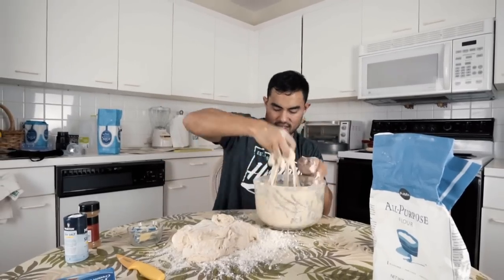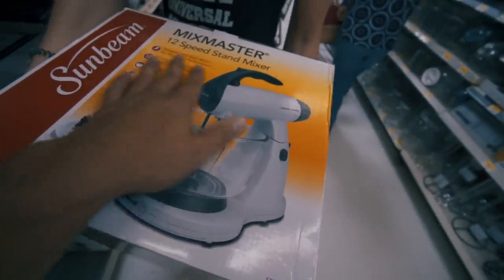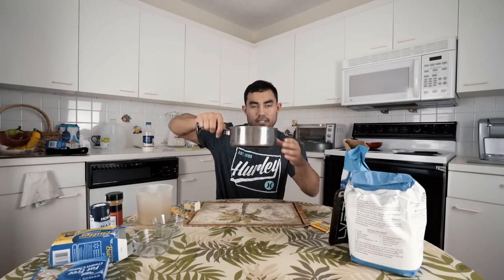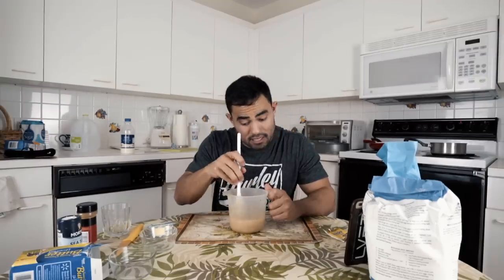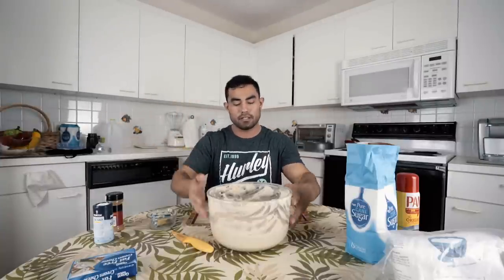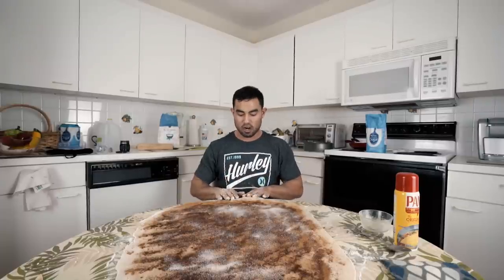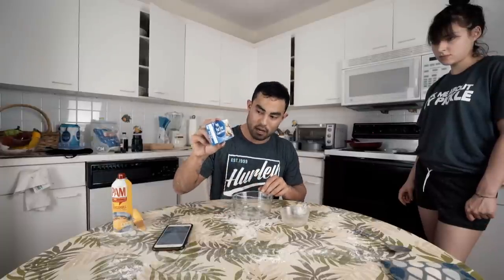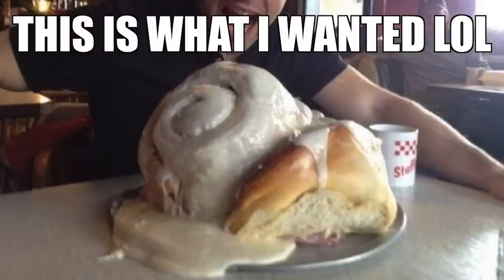DIY GIANT CINNAMON ROLL | ATTEMPT | FAILED?